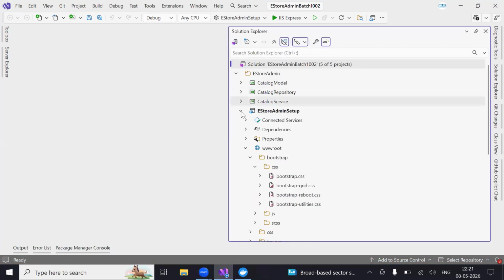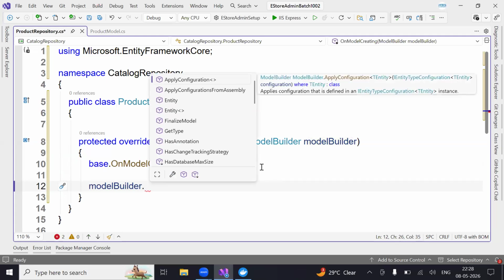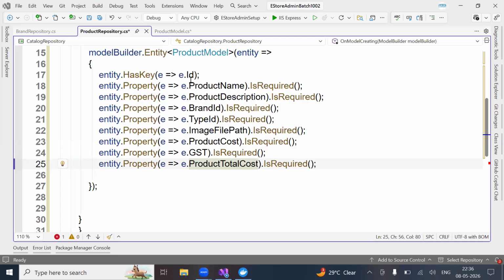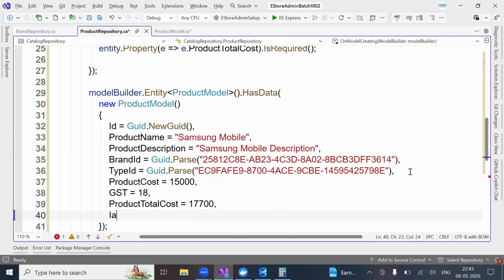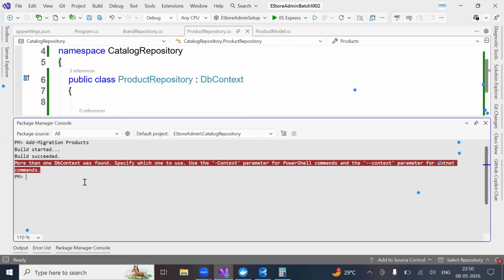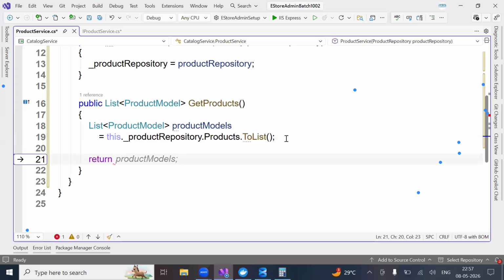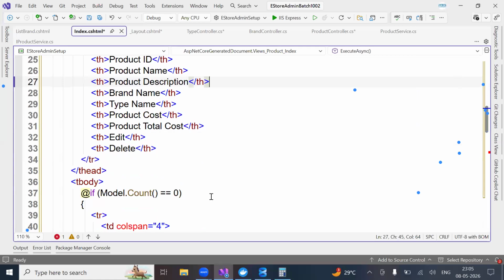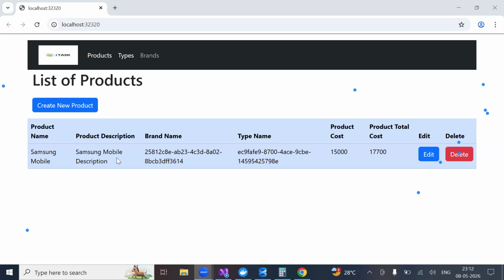Product Management Module in ASP.NET MVC Core | Beginner to Advanced By Mr.Narendrababu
🚀 Welcome to ASP.NET MVC Core Product Module Tutorial – Part 1 by Mr. Narendrababu (17+ Years Experience)

In this video, you will learn how to build a real-time Product Module using ASP.NET MVC Core step-by-step with industry-standard coding practices.

📌 What You Will Learn: ✔ Product Module Architecture
✔ ASP.NET MVC Core Project Setup
✔ Models, Controllers & Views
✔ CRUD Operations
✔ Database Integration
✔ Entity Framework Core Basics
✔ Real-Time Project Development
✔ Clean Coding Standards
✔ Job-Ready Development Techniques

🔥 This series is designed for: ✅ Beginners in ASP.NET Core
✅ Full Stack .NET Developers
✅ Students preparing for Interviews
✅ Developers working on Real-Time Projects

📚 Technologies Covered: 🔹 ASP.NET MVC Core
🔹 C#
🔹 Entity Framework Core
🔹 SQL Server
🔹 Visual Studio

🎯 Why Watch This Series? ✔ Real-Time Industry Examples
✔ Step-by-Step Explanation
✔ Easy to Understand
✔ Practical Project Development
✔ Interview-Oriented Concepts

📞 Training & Project Support: 👨‍🏫 By Mr. Narendrababu

🏢 iTASK Technologies
📍 Ameerpet, Hyderabad